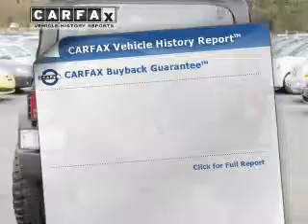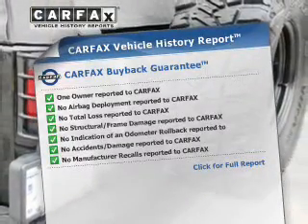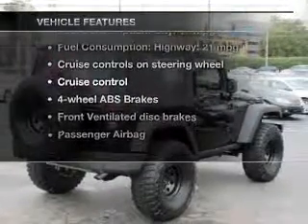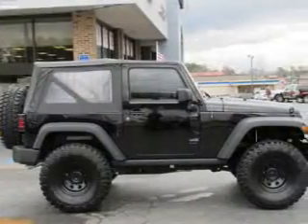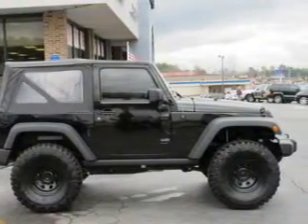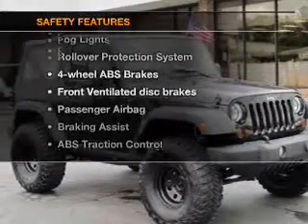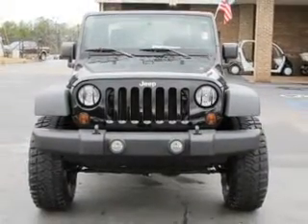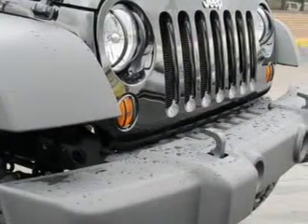2012 Jeep Wrangler - Lawrenceville GA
Year: 2012
Make: Jeep
Model: Wrangler
Trim: Sport
Engine: 3.6 liter 6 cylinder 24 valve
Transmission: 6-Speed Manual
Color: Black
Mileage: 4325
Address:
719 W. Pike St